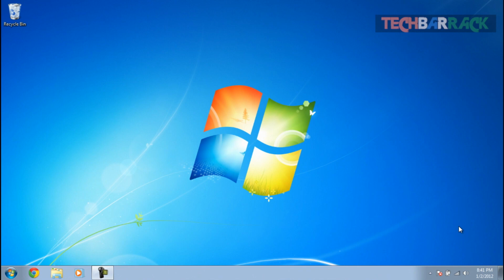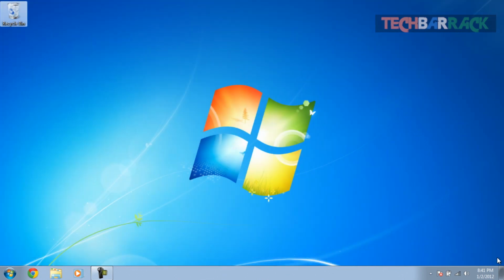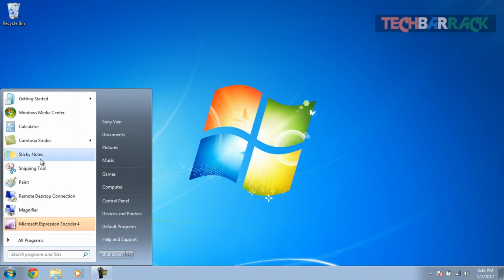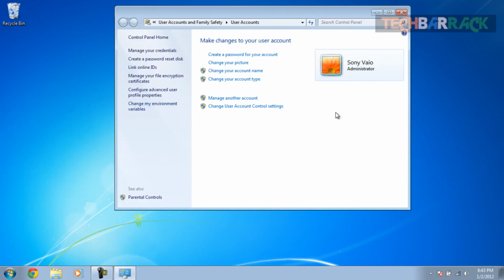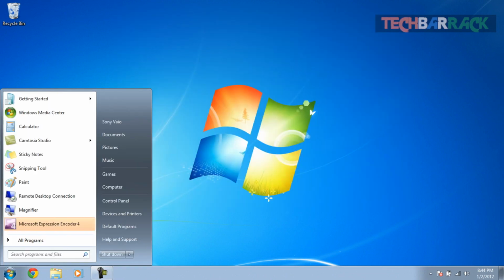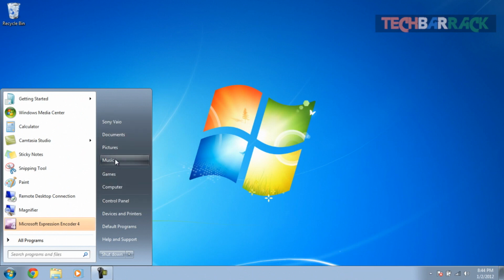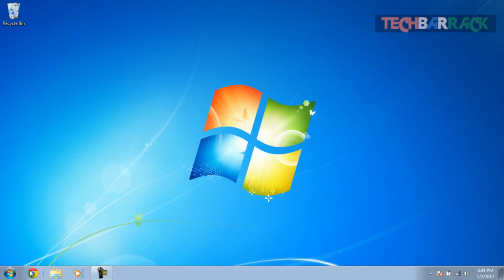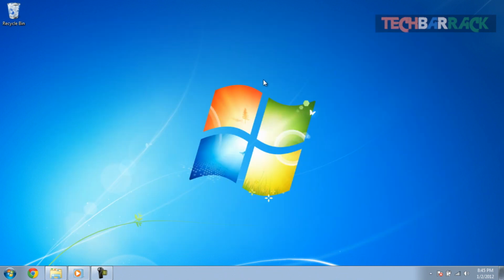Windows Tutorials [01] - Basics of Windows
In this video Nayan Seth will talk about the basics of windows operating system.